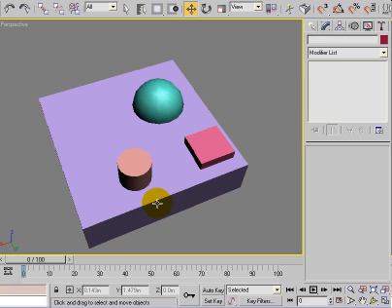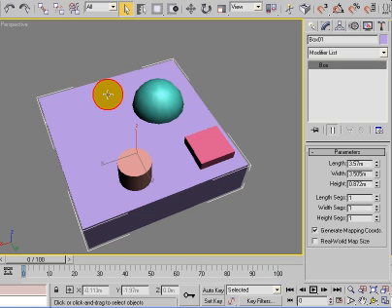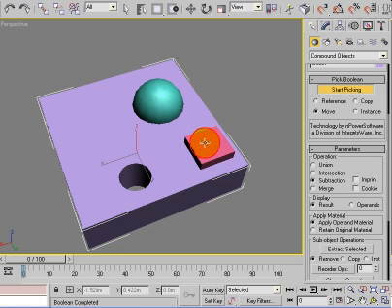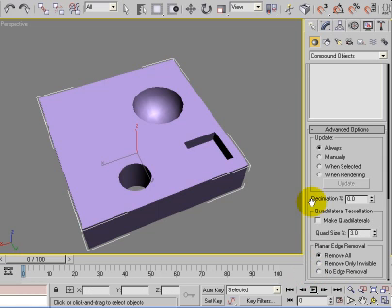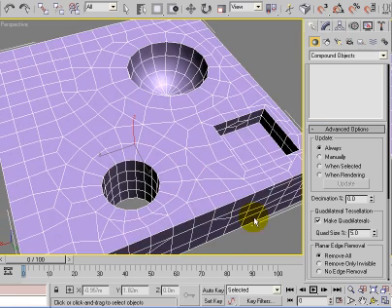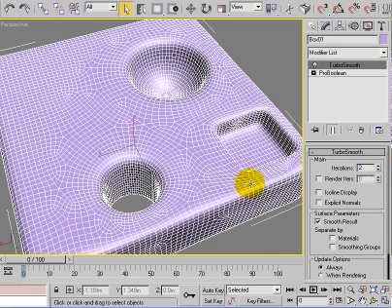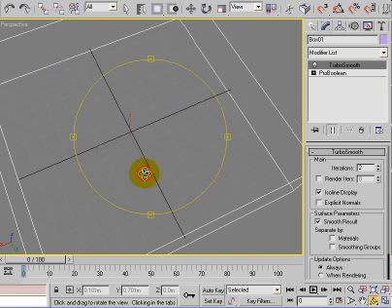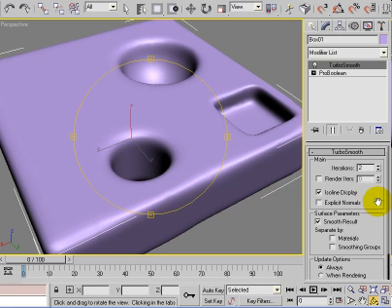cresshead 3dsmax pro boolean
3ds max pro boolean sample video